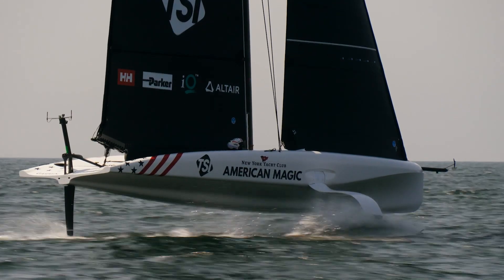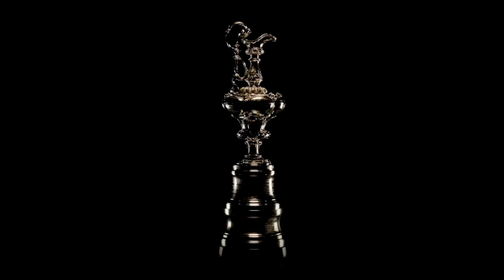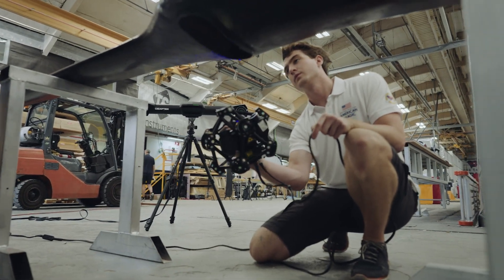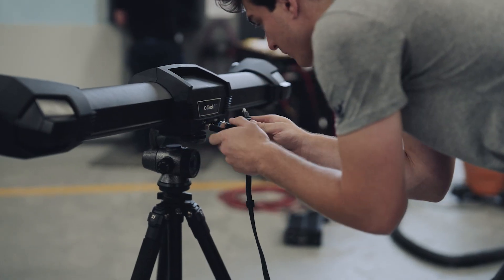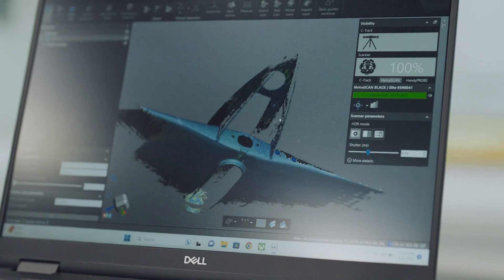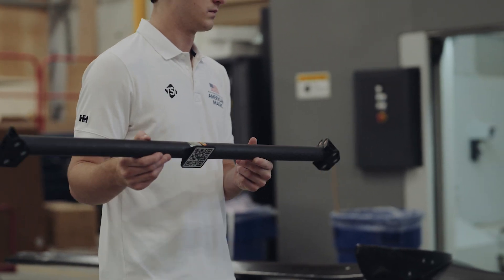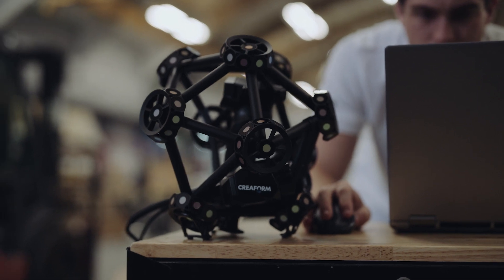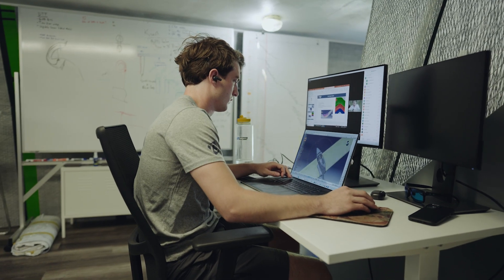American Magic and Creaform gear up to design the AC75 for the 37th America's Cup with 3D scanners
Learn why the New York City Yacht Club’s American Magic team once again chooses Creaform’s 3D measurement technologies, including the HandySCAN 3D and MetraSCAN 3D scanners to prepare for the 37th America’s Cup to be held in Barcelona in 2024. From product design to reverse engineering and quality control, the scanners bring real value to the table: it's all about being fast, efficient and accurate! But don't take our word for it!